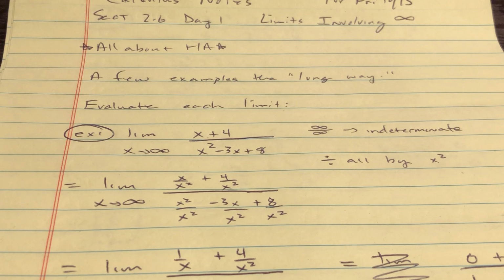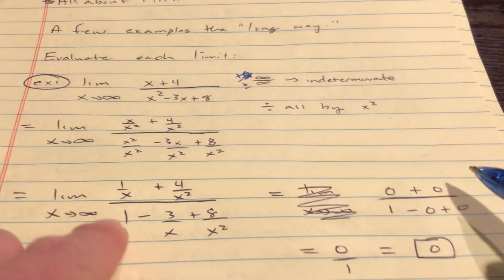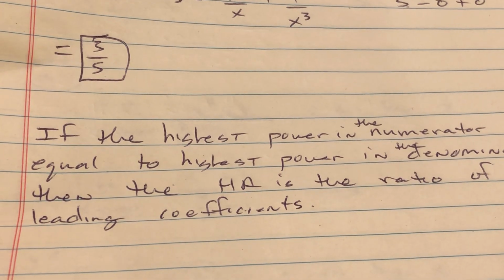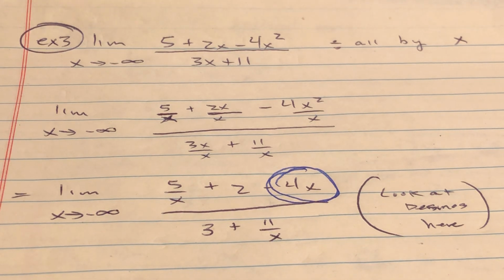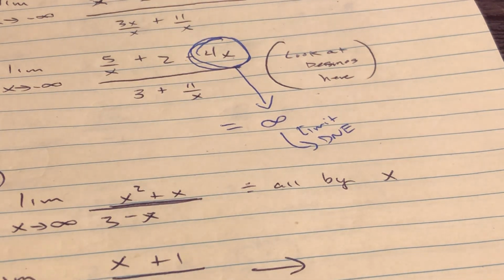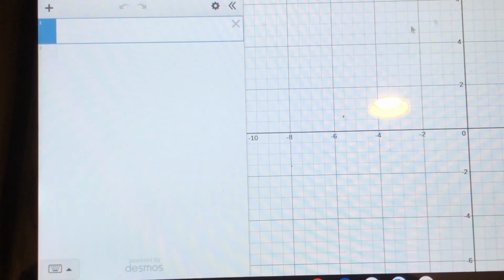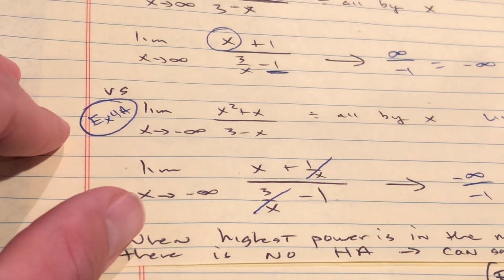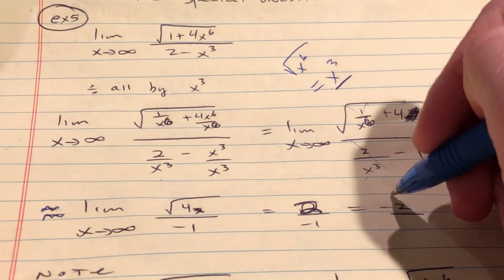Calculus Notes Video Section 2.6 Day 1 10/15/21